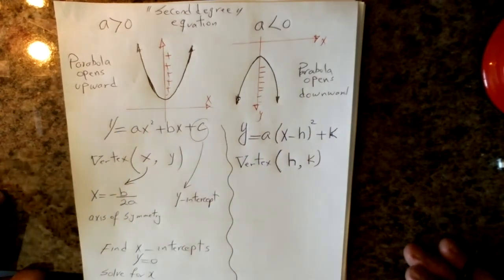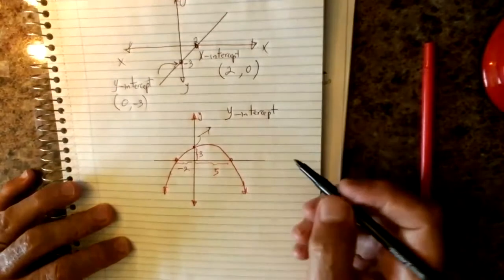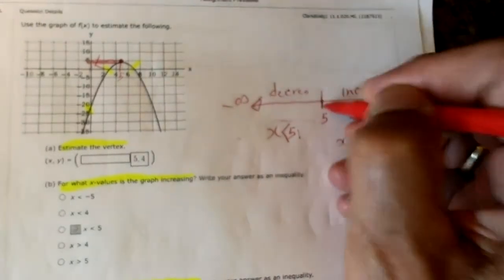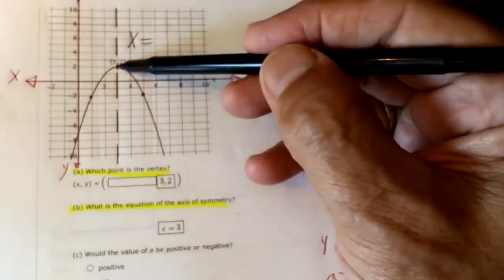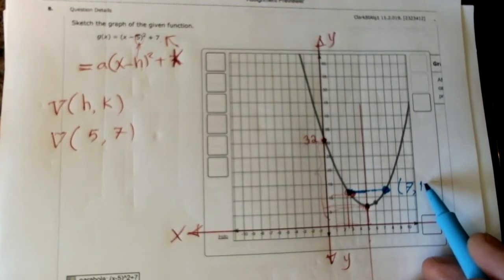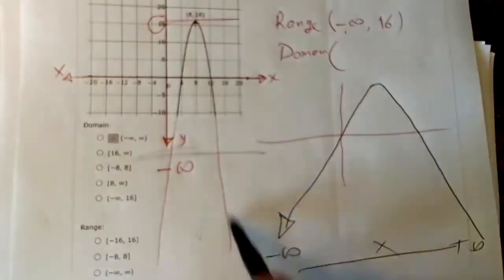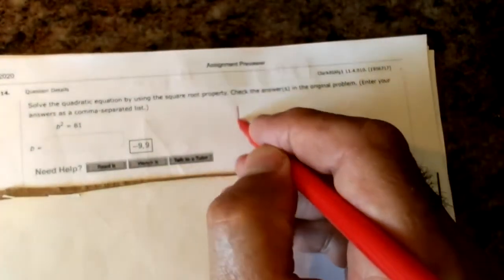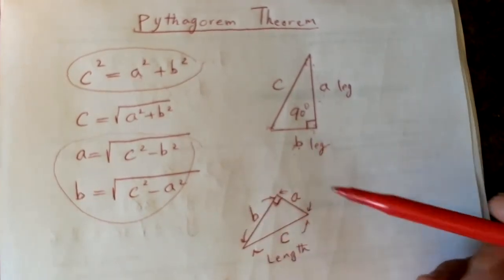Chapter 11 Math 92